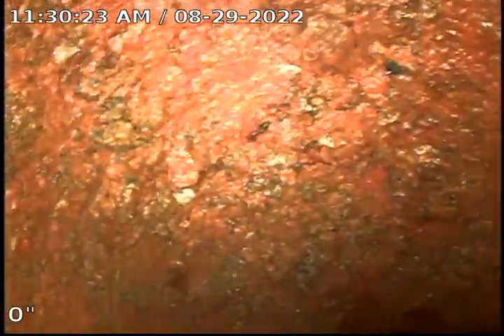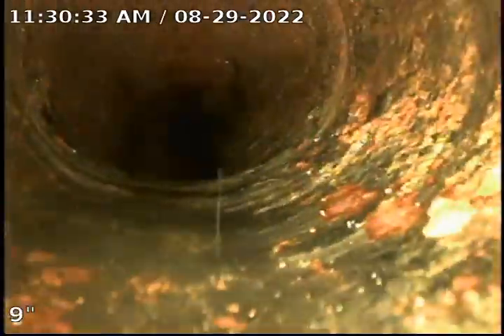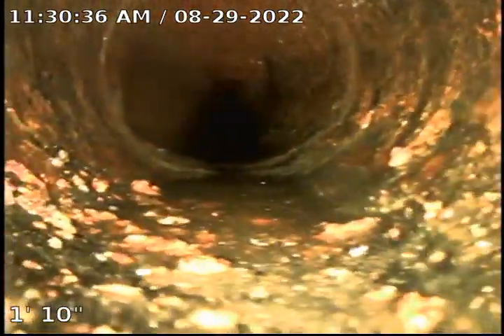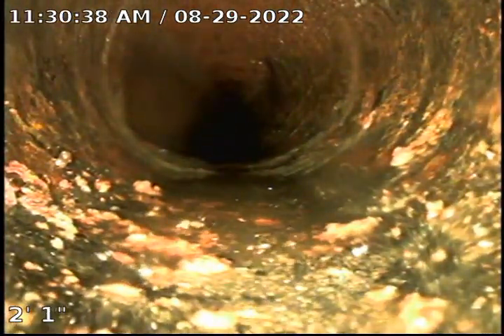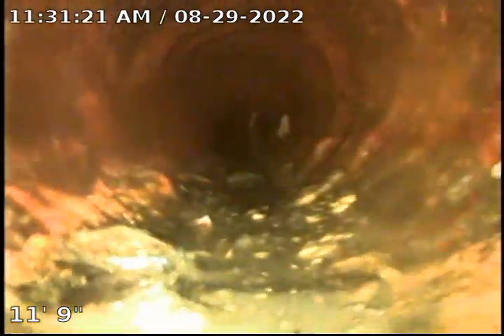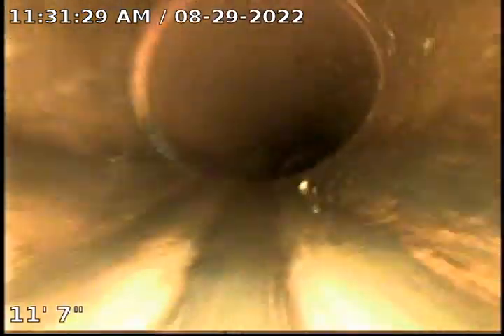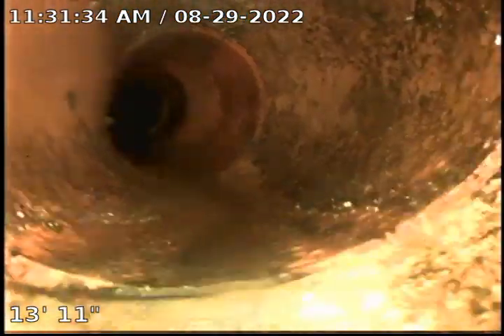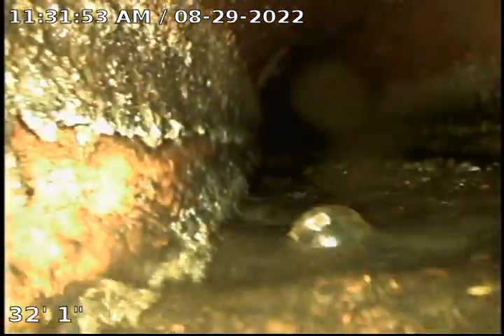4055 W. Michigan Ave. 32 Pre Jetting